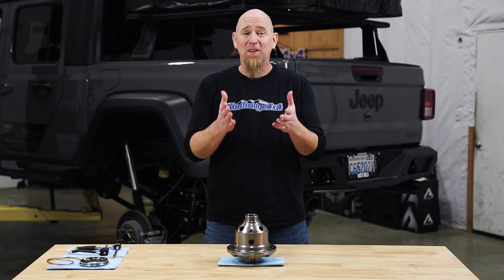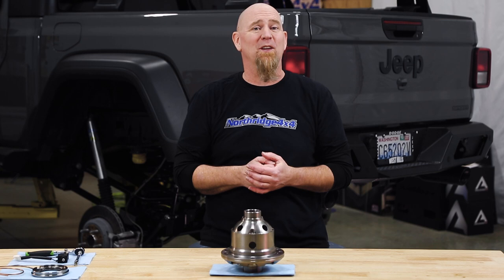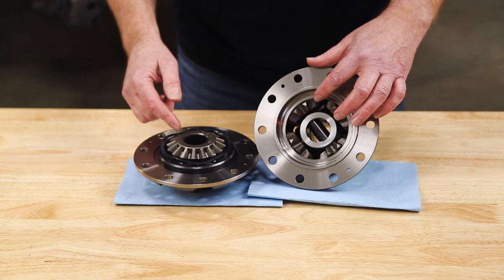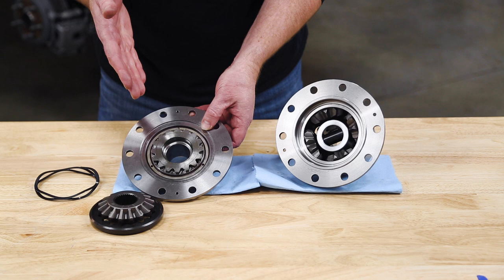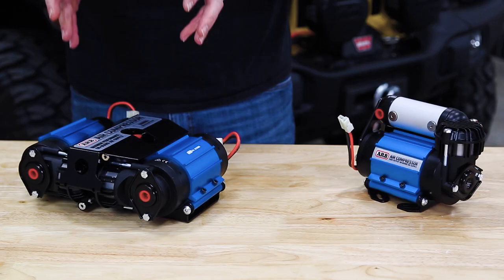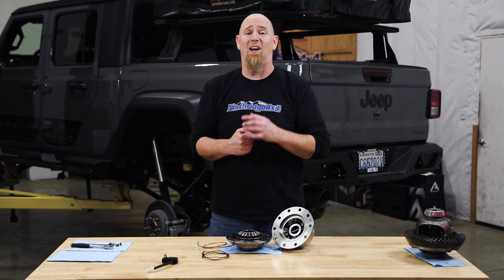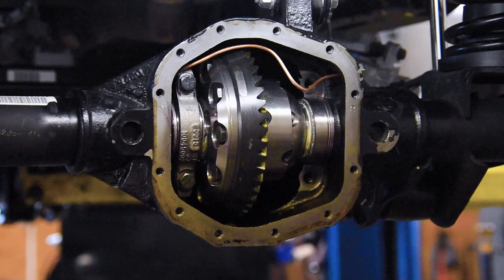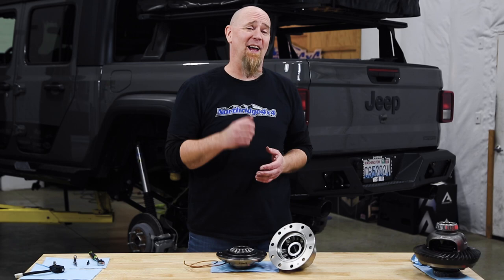ARB Air Lockers - Explained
ARB Air Lockers Explained - How they work

Have you ever wondered what's inside an ARB Air Locker or how they work? Follow along with Tech Tim in the Northridge4x4 DIY garage as he shows you how the Air Locker works and how simple they really are.

Is the Air Locker the top shelf of locking differentials for your off-road (and on-road) vehicles? No other driver operated locker has the reputation or pedigree that the ARB Air Locker has. They've been around for decades and have a wider range of applications available than any other locker out there.

The ARB Air Locker is very similar to a factory-style open differential and that’s what makes them so cool. They have side gears and spider gears just like the OE open differential, and when “OFF” they are an open differential, just like the factory open differential. Now if you’d like to learn more about what a differential is, we dropped a link below to a cool old vid from 1937 which explains more.

Want to know more about how an open differential works? Check out the really cool video from 1937 - “Around the Corner”

Timestamps:
0:00 Intro
1:40 Air Locker vs OE Diff
4:08 How it works
6:00 A true investment
6:45 Outro